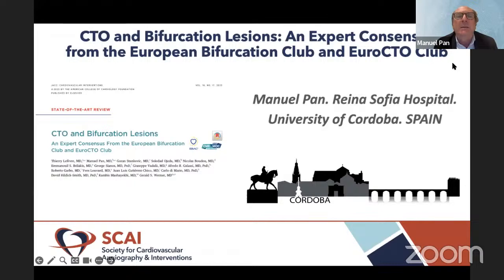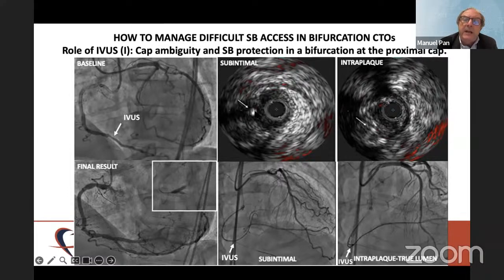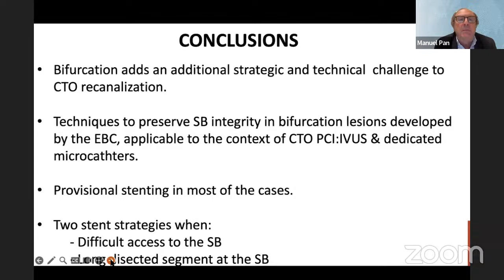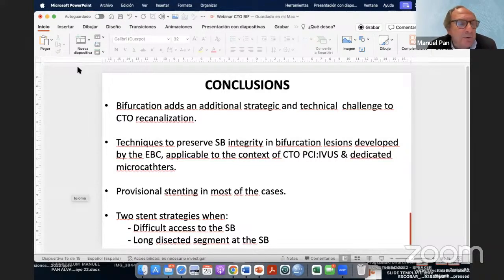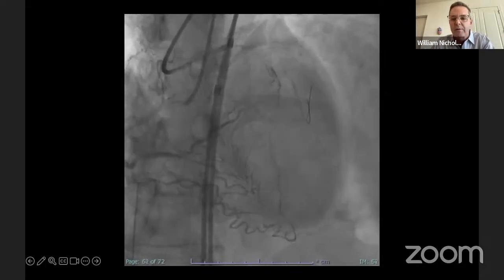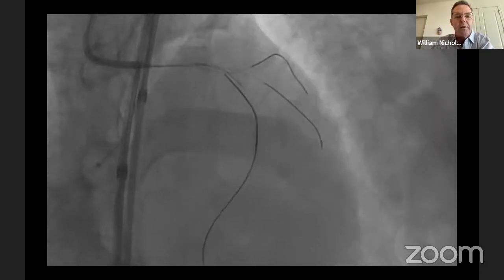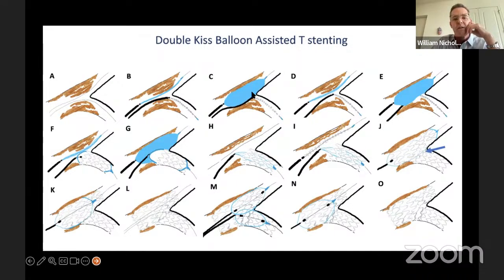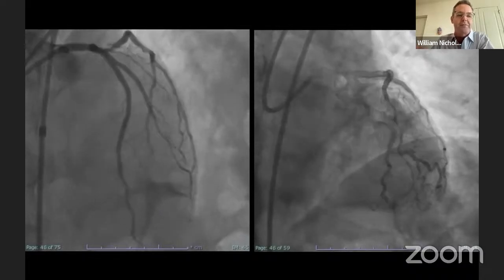Bifurcation Club Webinar Series: CTO Bifurcation PCI